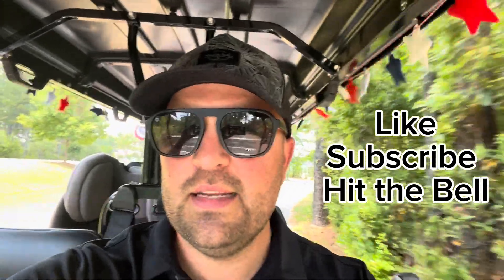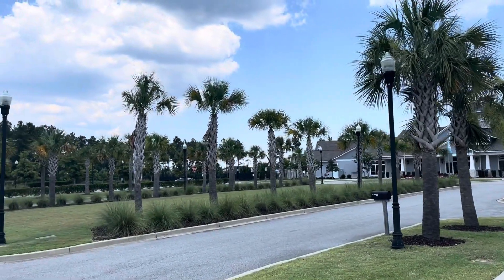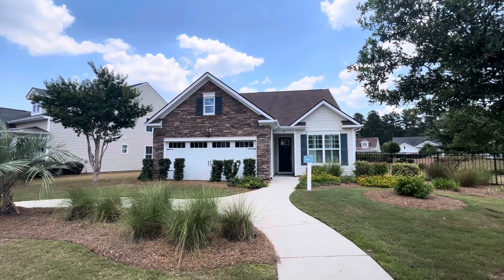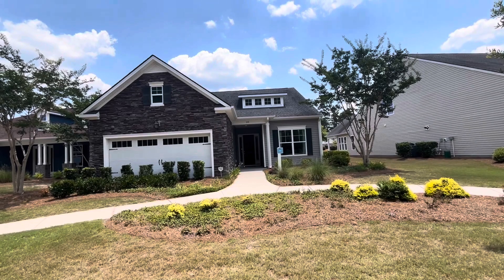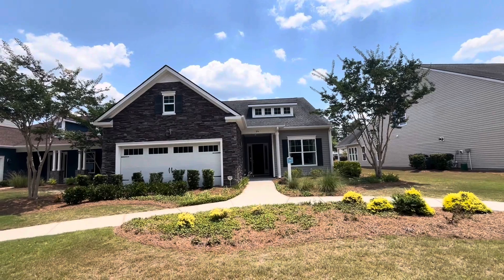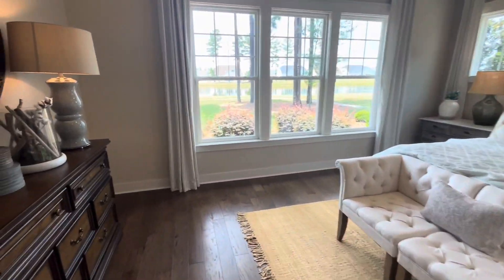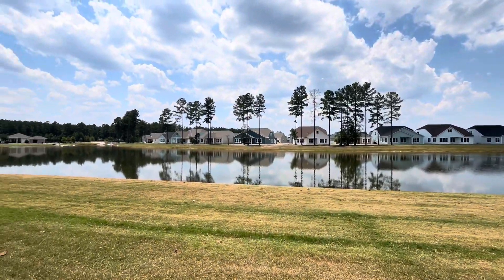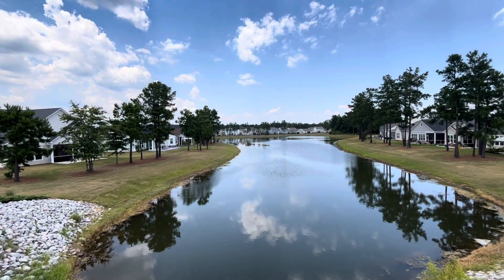The Best 55 Plus Community in ALL of Charleston??? | Del Webb Charleston | Four Seasons Charleston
The Best 55 Plus Community in ALL of Charleston??? | Summerville SC
Are you considering retiring or downsizing in Charleston, South Carolina? Look no further! Join us as we explore the best 55 plus community in ALL of Charleston - located in the charming town of Summerville.
In this video, we take you on a virtual tour of this luxurious community, showcasing all the amenities and features that make it stand out from the rest. From beautifully landscaped grounds to top-notch recreational facilities, this community has it all.

Discover why Summerville, SC is the perfect place to call home in your golden years. With its rich history, friendly community, and convenient location, you'll see why so many retirees are choosing to settle down in this picturesque town.

Whether you enjoy staying active with golf, tennis, or swimming, or prefer a more relaxed lifestyle with social events and clubs, this community has something for everyone.

Don't miss out on the opportunity to live your best life in the best 55 plus community in ALL of Charleston! Watch our video to see why Summerville, SC should be at the top of your list for retirement living. Start your next chapter in this idyllic setting and make new memories that will last a lifetime.

So, grab a cup of sweet tea, sit back, and let us show you why Summerville, SC is the ultimate destination for retirees looking for the perfect blend of Southern charm and modern conveniences. We can't wait to welcome you to the best 55 plus community in ALL of Charleston!

Contact the Weedo Group!!

                                                           Brokered by LPT Realty